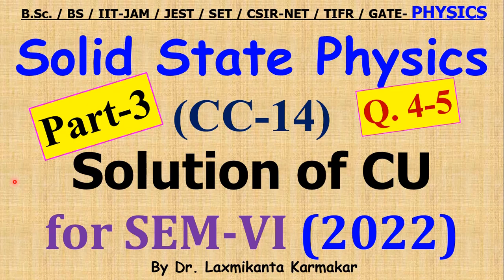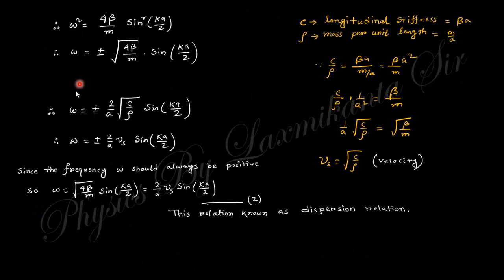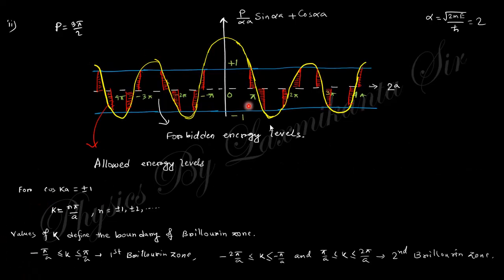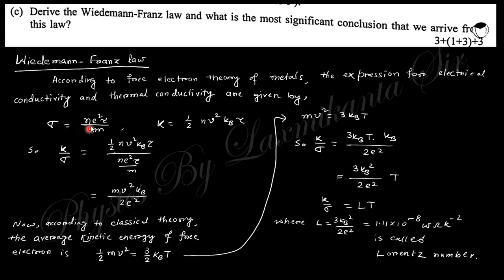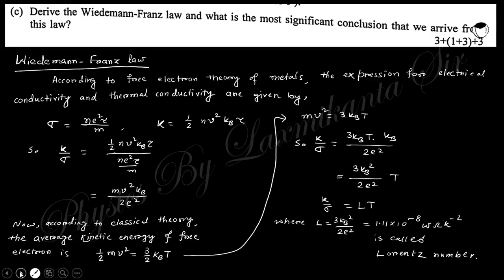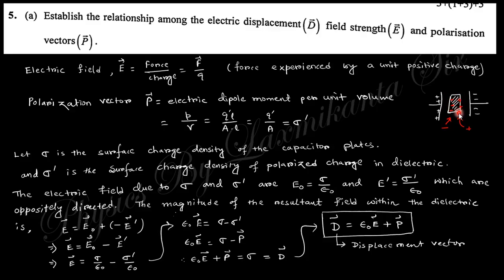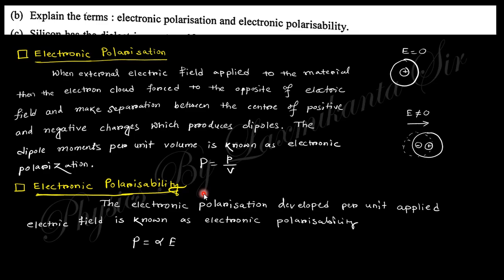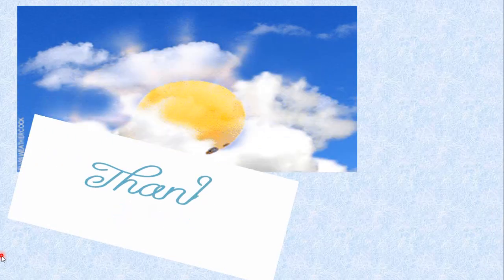2022-CU-SEM-VI=CC 14_Solid State Physics_Part-3(Q.4-5) Previous Year BSc Physics (H) by LK